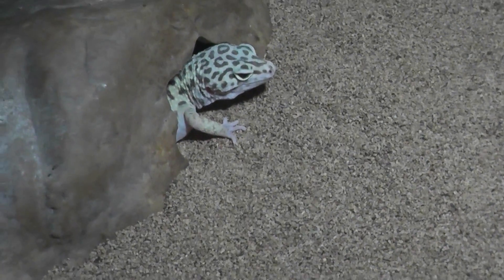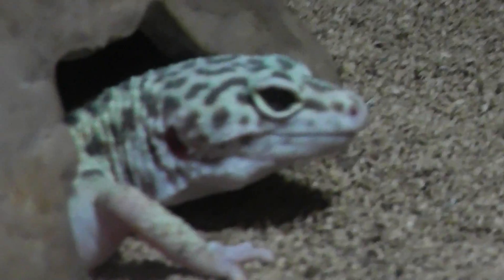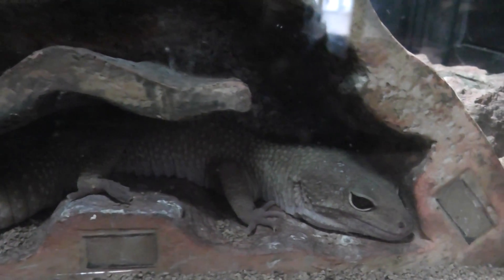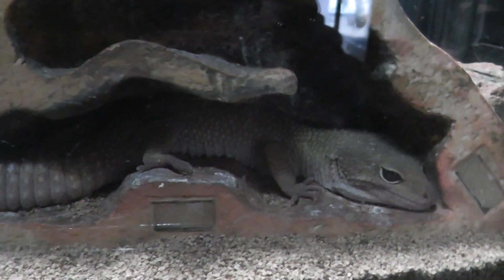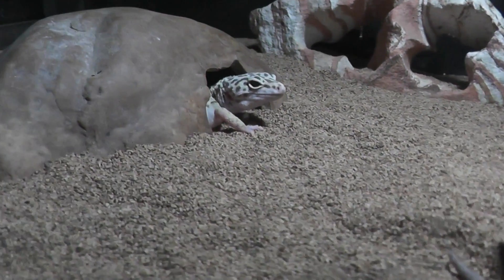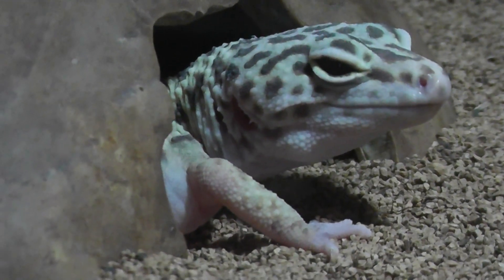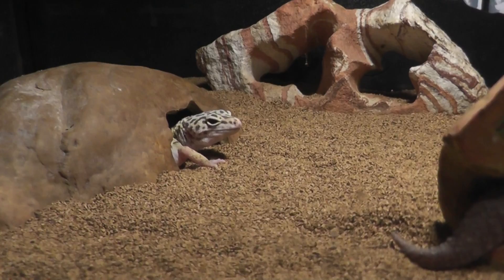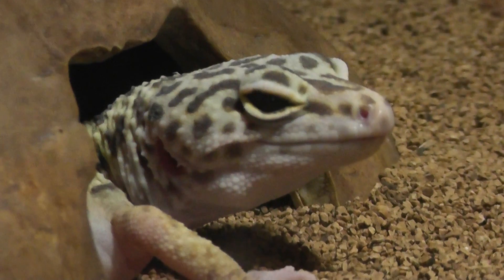On Location: The Leopard Gecko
The  leopard gecko (Eublepharis macularius), is a nocturnal ground-dwelling lizard naturally found in the deserts of Asia and throughout Pakistan, to the northwestern parts of India. Unlike most geckos, leopard geckos possess movable eyelids. It has become a well-established and popular pet in captivity. Leopard geckos were first described as a species by zoologist Edward Blyth in 1854 as Eublepharis macularius. The generic name Eublepharis is a combination of the Greek words Eu (true), and blephar (eyelid), as having eyelids is what distinguishes members of this subfamily from other geckos. The specific name, macularius, derives from the Latin word macula meaning "spot" or "blemish", referring to the animal's natural spotted markings. Leopard geckos are related to many different geckos including the African fat-tailed gecko. There are five subspecies, including the nominative species: Eublepharis macularius macularius,[1] E. m. fasciolatus (Günther 1864), E. m. montanus (Börner 1976),[3] and E. m. smithi (Börner 1981).